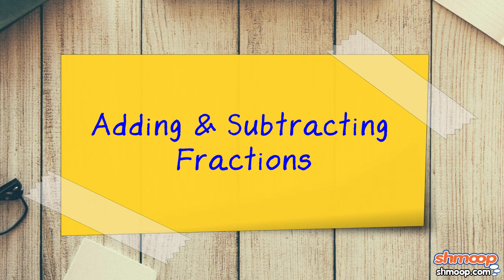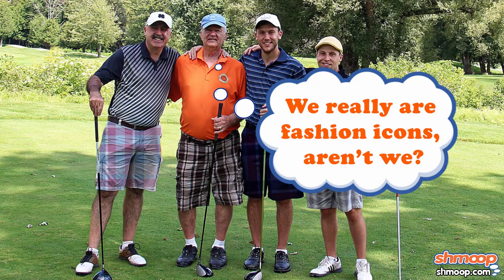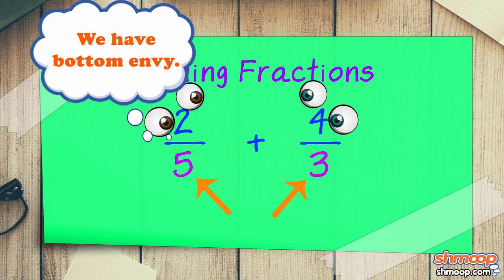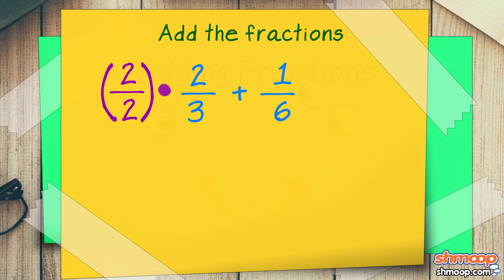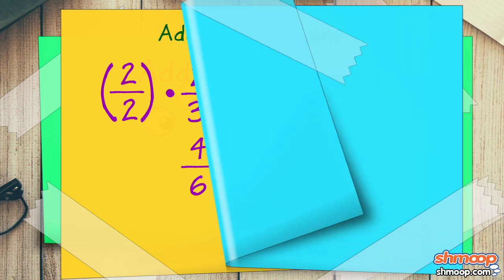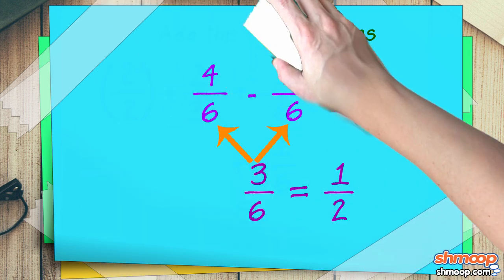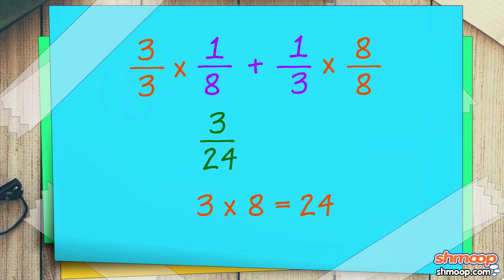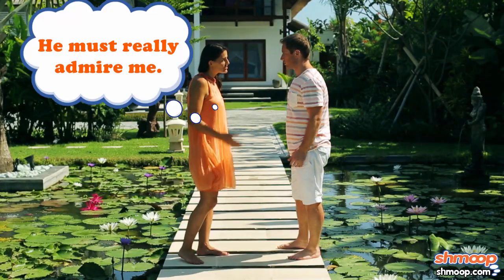Math Basics: Adding and Subtracting Fractions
Adding and subtracting plain old numbers is easy enough... but what about when we have to add or subtract decimals or fractions? Eh, we'd say it's probably about ¾ as hard.